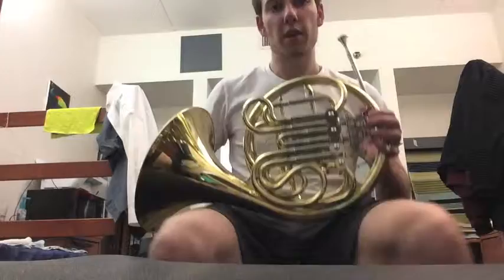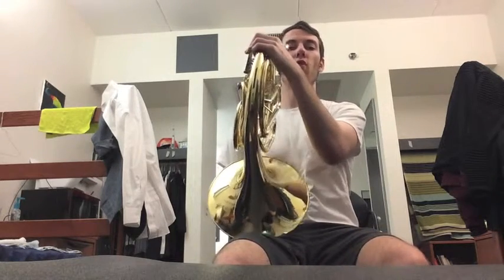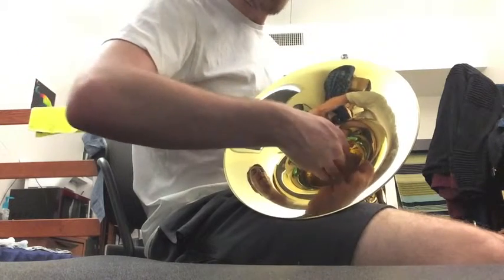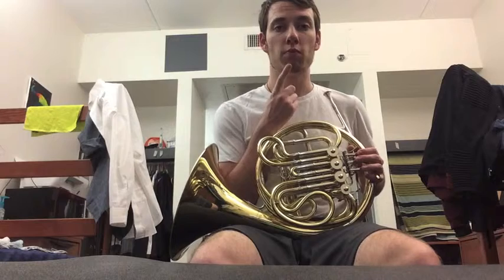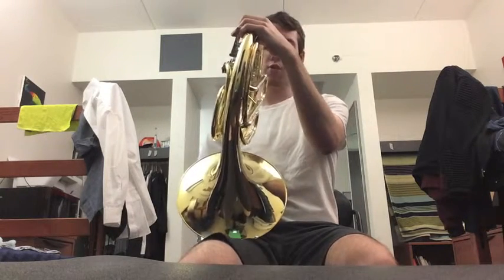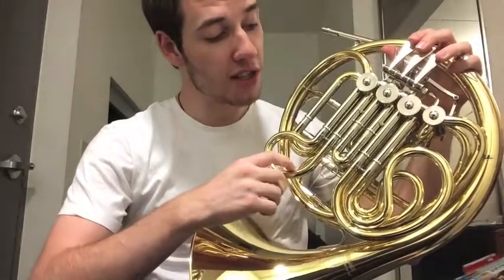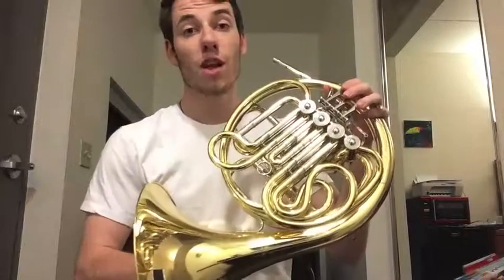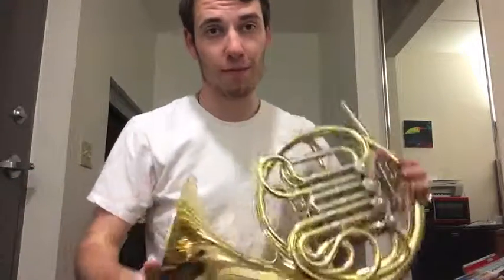French Horn Teaching Demonstration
This is a beginning lesson on how to set up for and start playing the French Horn